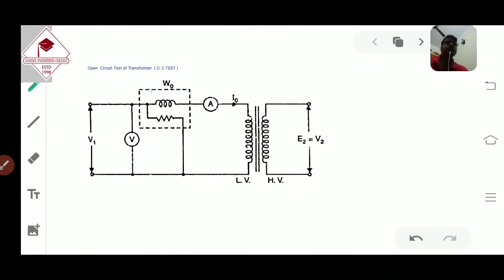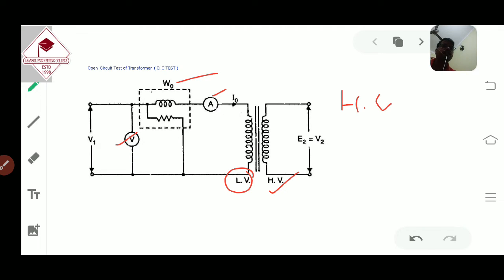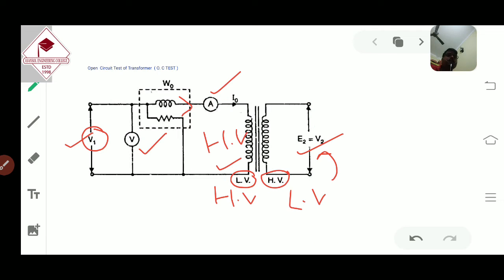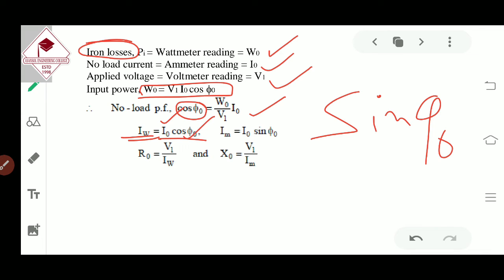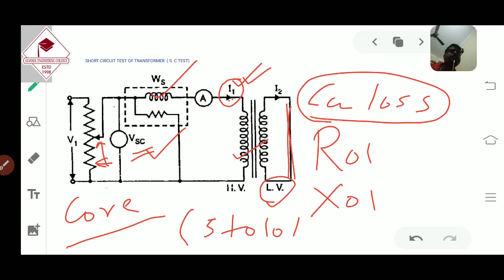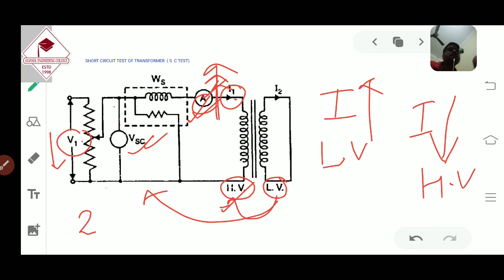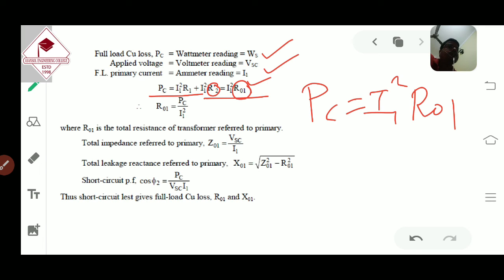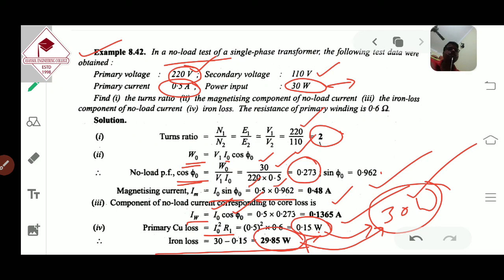8 LECTURE 8 TRANSFORMER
OPEN CIRCUIT TEST & SHORT CIRCUIT TEST OF TRANSFORMER